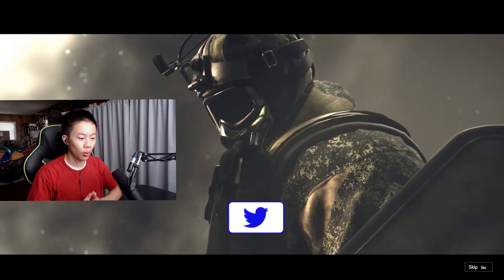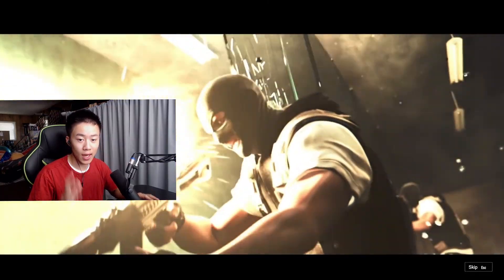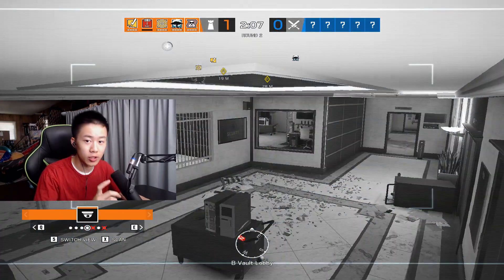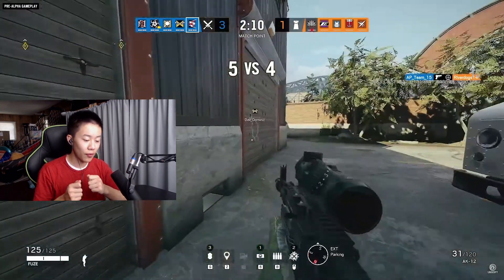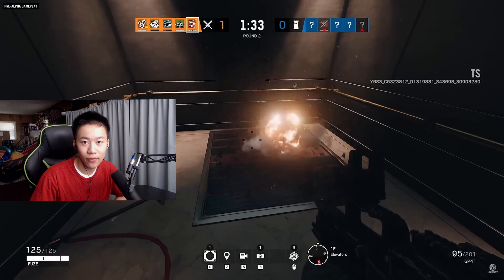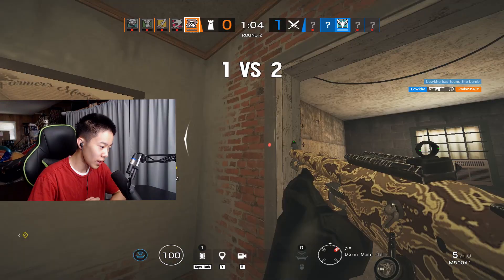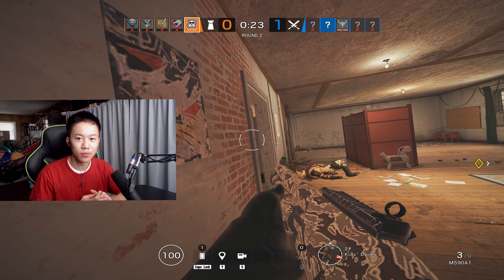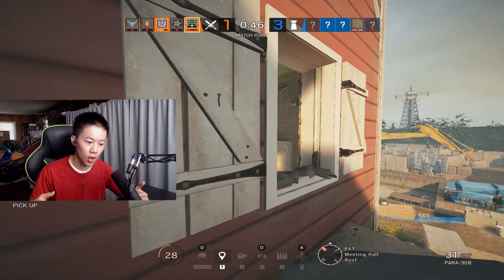Ubiosft Broke Fuze...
Today's video I talk about the popular Fuze buff in Rainbow Six Siege Crystal Guard!

🌟 Socials 🌟

🎯 Sensitivity:
H 60
V 60
Standard ADS Sensitivity: 50
Advanced ADS:
1.0 = 44
1.5 = 72
2.0 = 85
2.5 = 75
3.0 = 116
4.0 = 118
Mouse Dpi: 800
Mouse Multiplier: .002